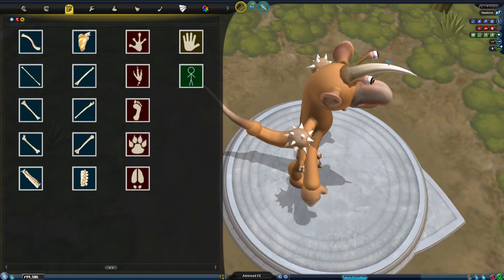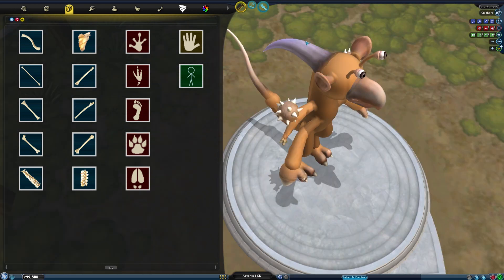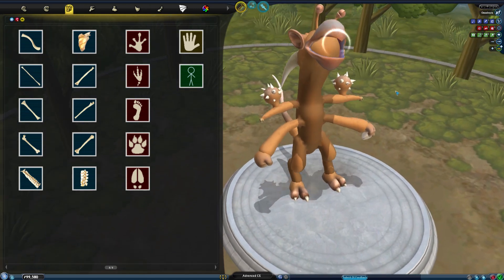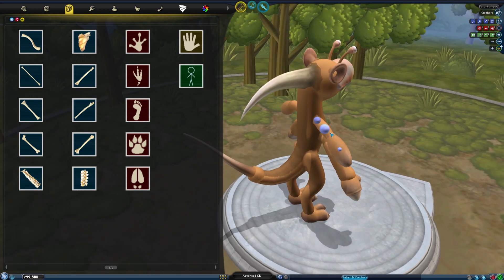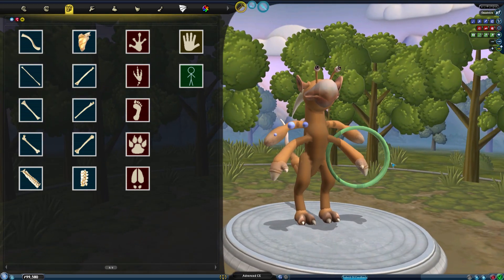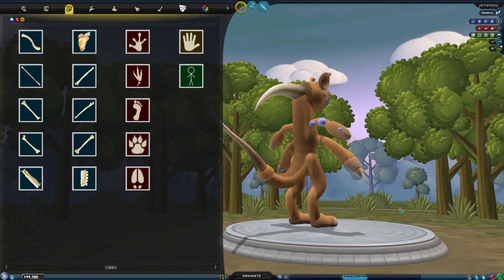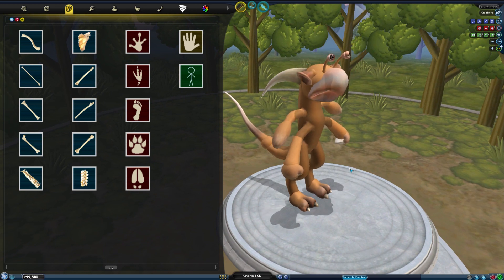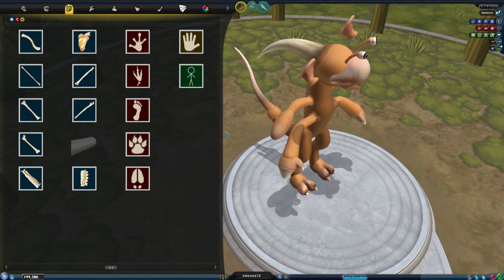The basics of Advanced CE - SPORE Mod Tutorial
Welp here are the visual demonstrations of the original instructions given on how to use the Advanced CE Mod! Hopefully this would open up the minds of Spore content creators into applying it to they're creations :)

CREDITS
► Music Used